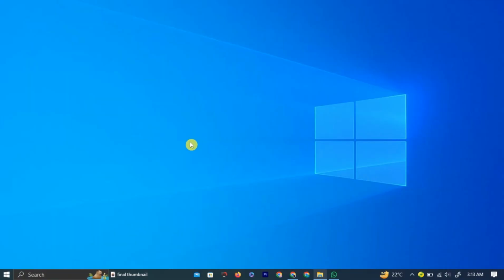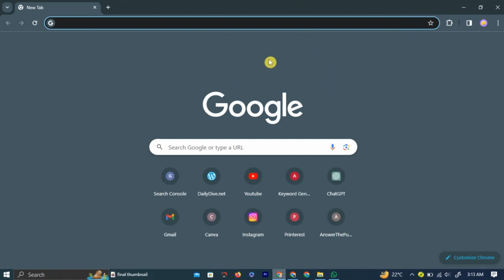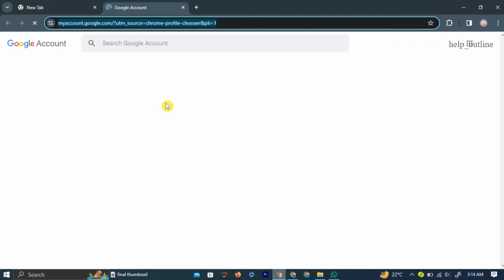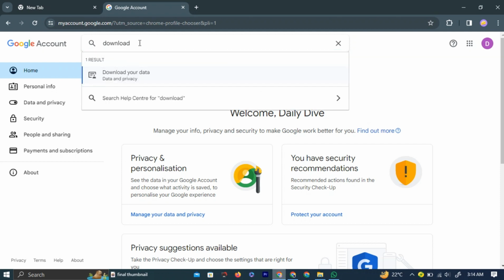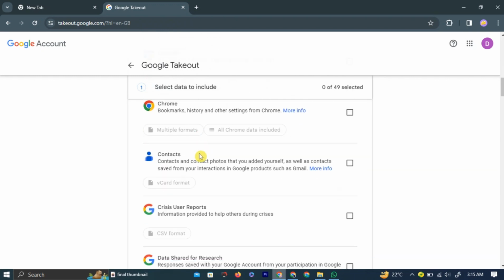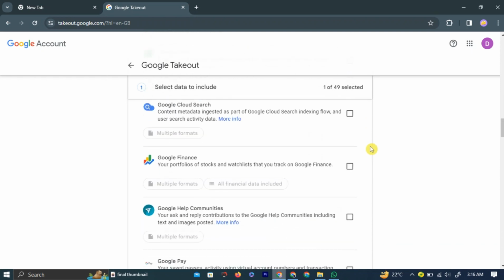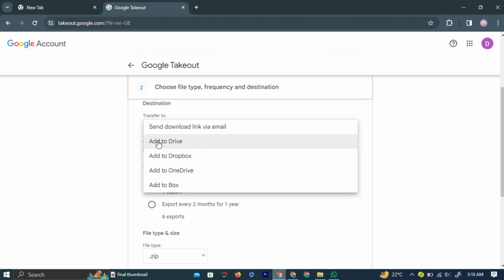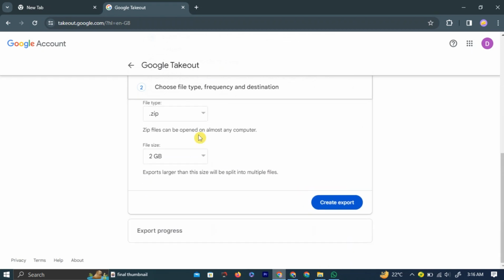How to Download All Files at Once in Google Drive (2024 Update)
🔹 Streamline your file management process with our updated guide on how to download all files at once in Google Drive for 2024! Whether you're looking to back up your data or transfer files to another platform, our step-by-step instructions will help you efficiently download all your files with ease. Stay organized and save time with this essential Google Drive tip!